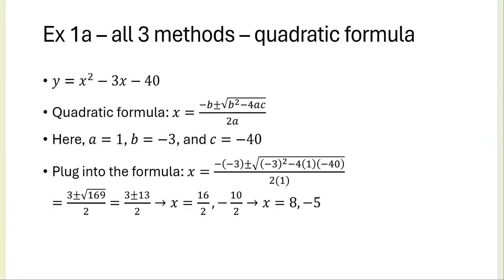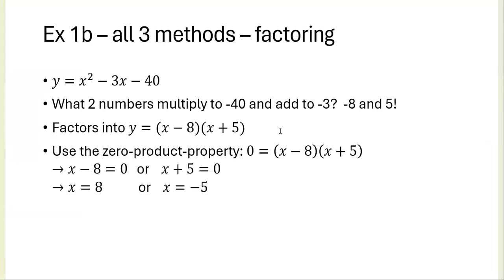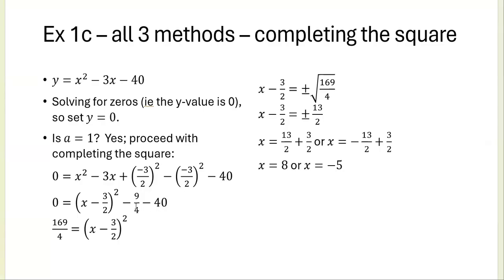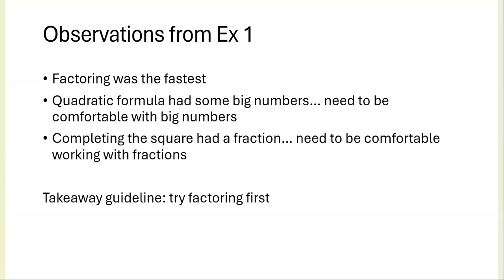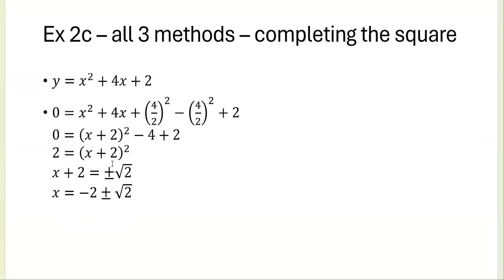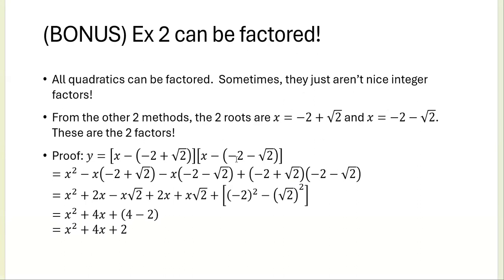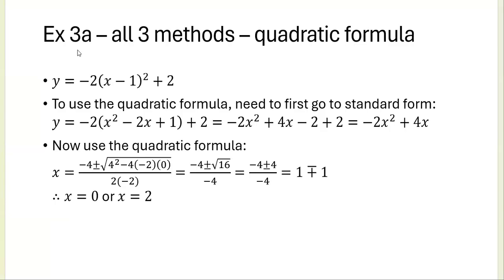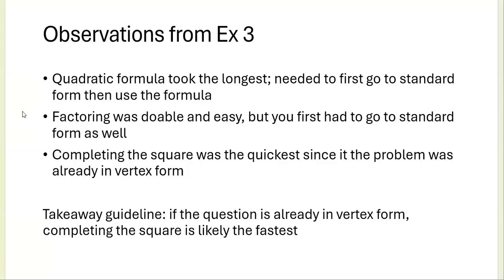Algebra - solving roots of quadratic equations in 3 ways